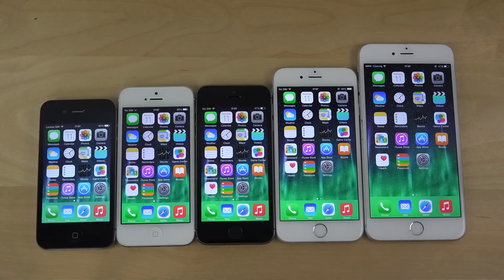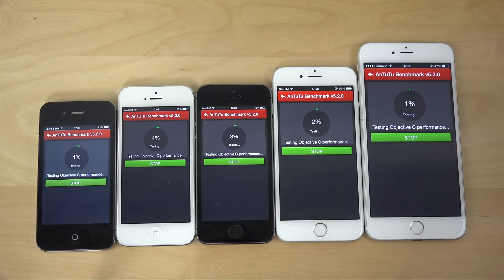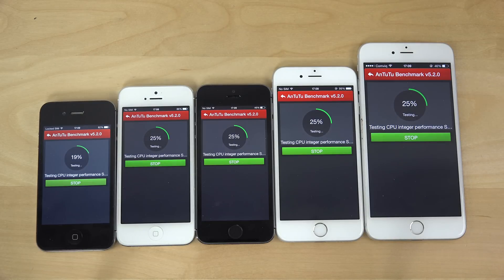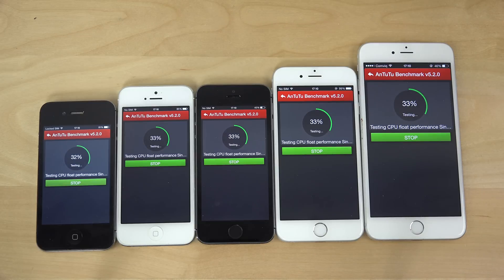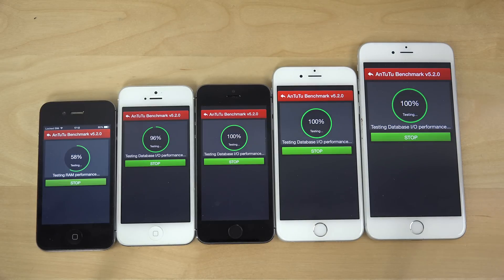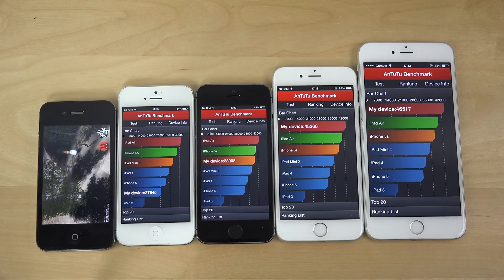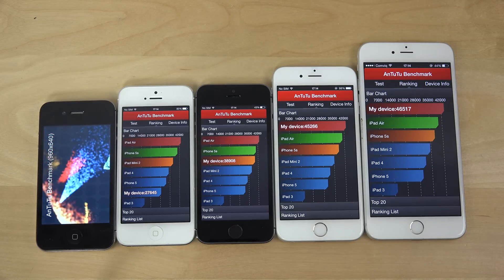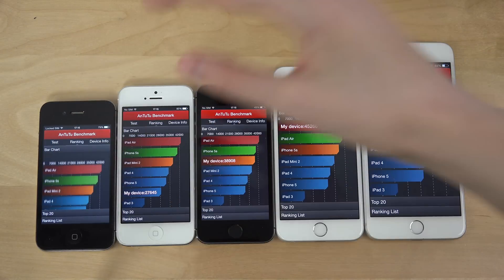iOS 8.3 Beta: iPhone 6 Plus vs. 6 vs. 5S vs. 5 vs. 4S - AnTuTu Benchmark Speed Test (4K)